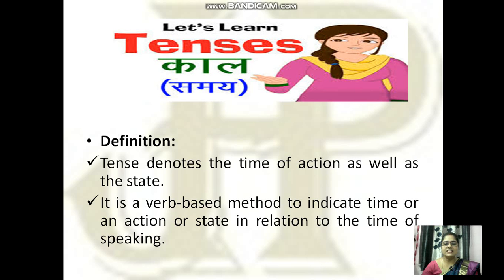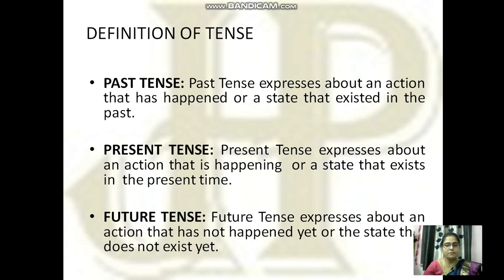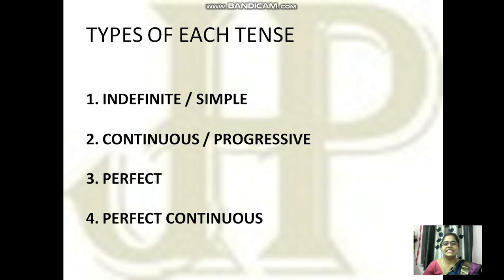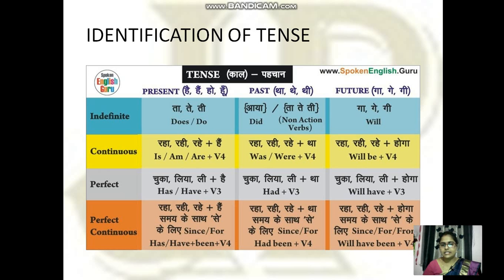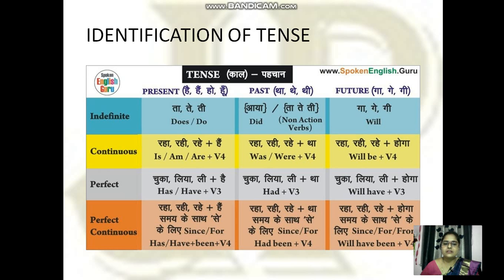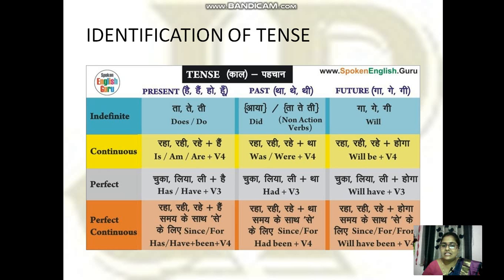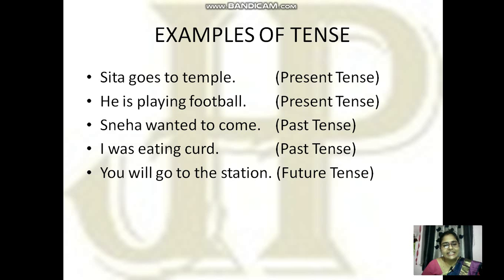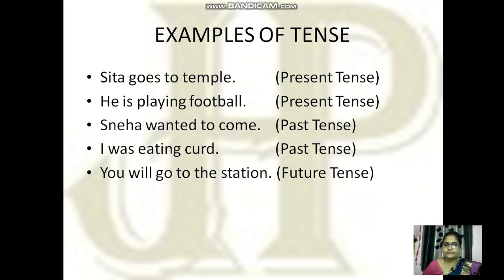INTRODUCTION OF TENSE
this  video will describe about types of Tense,